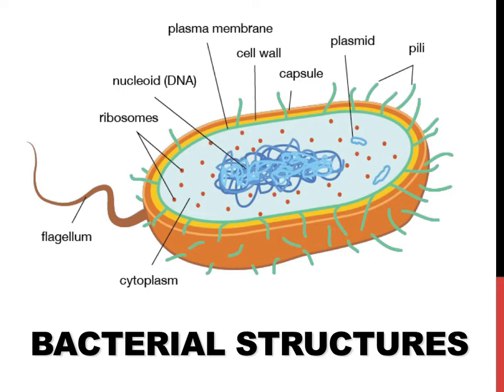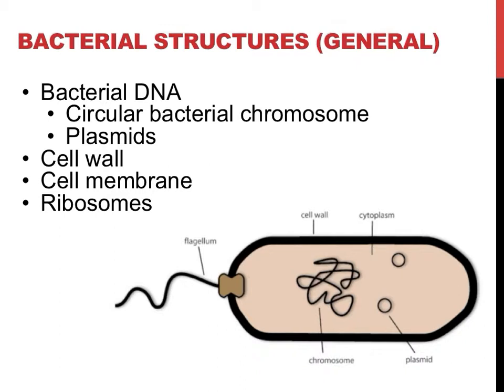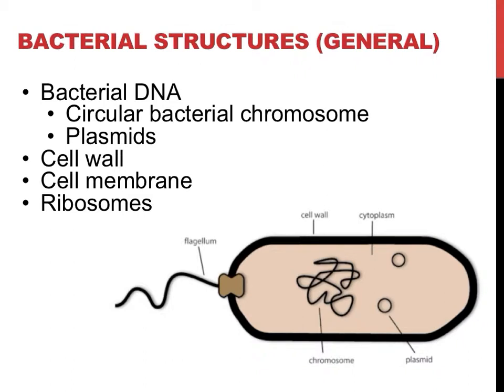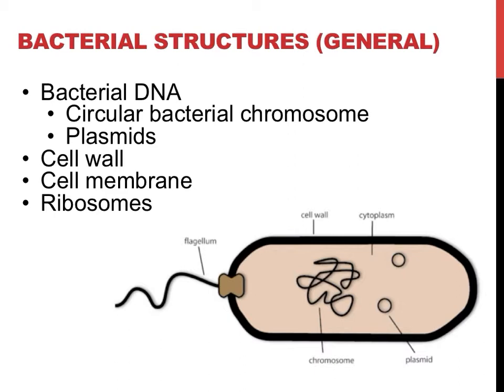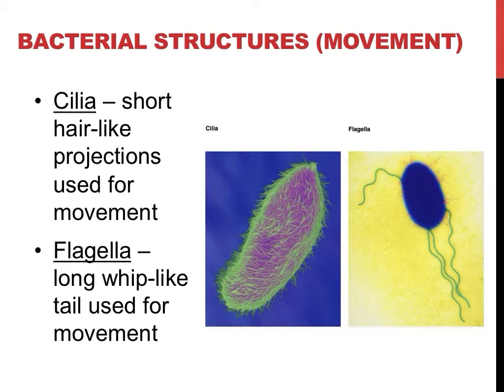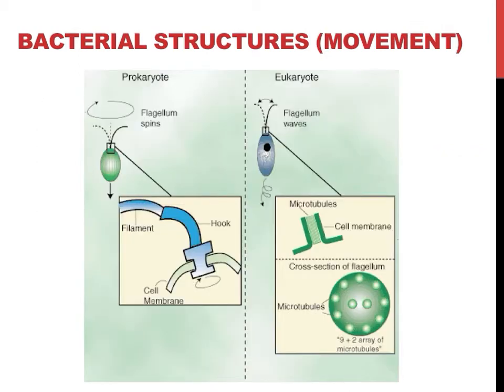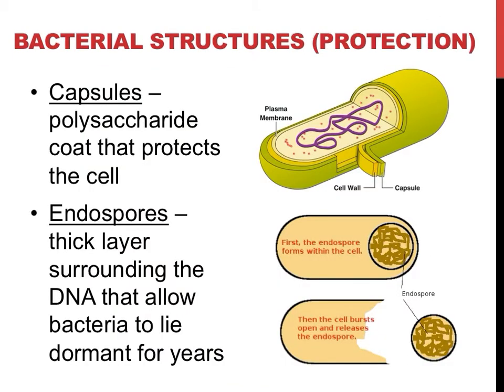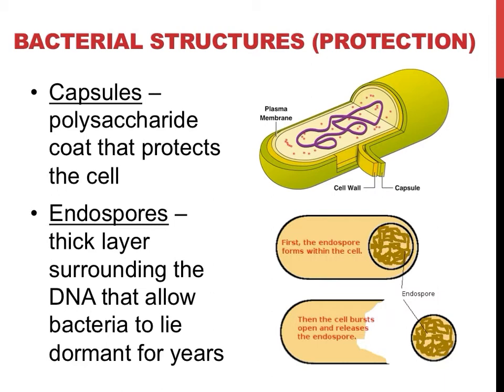Bacterial structures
In this video, some of the major structures – organelles – that bacteria possess will be described.  Organelles that all bacteria possess, structures that are used for protection, and cell parts used for movement will be elaborated upon.